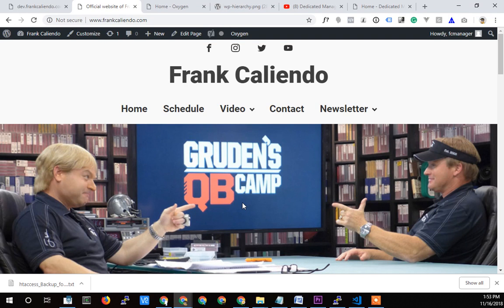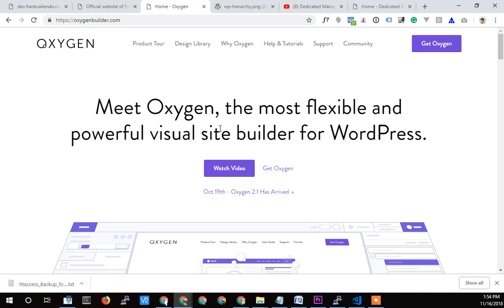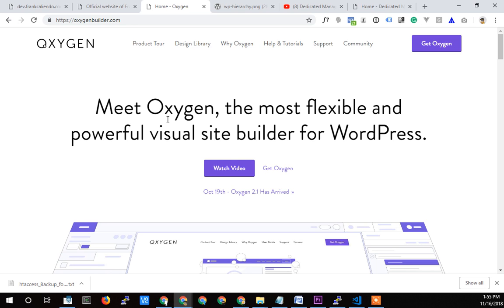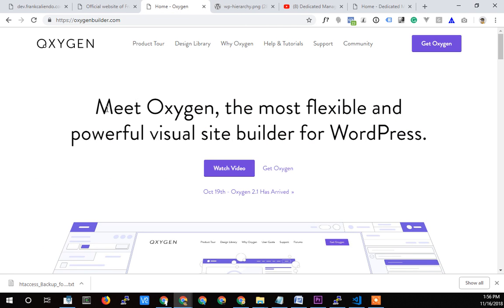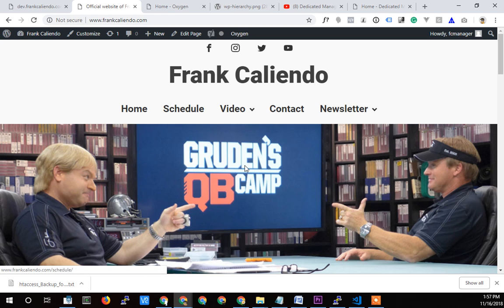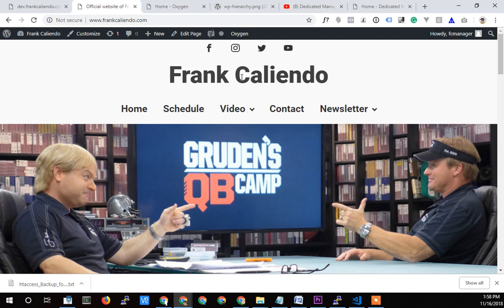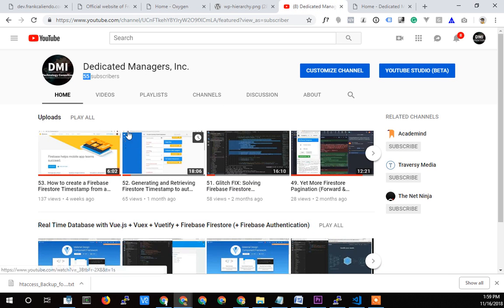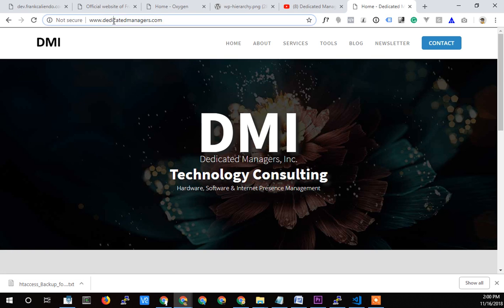2. Why I use Oxygen Builder for Wordpress Front End Theme Builder Development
In this video, I discuss how I used to loathe working with Wordpress.  That is until I discovered Oxygen Builder, which is a visual builder for the front end presentation of a website.  Oxygen Builder is not directly a Theme (it's actually a Wordpress plugin that takes precedence over any installed themes), but you can think of it in the same category as a theme or theme builder.

Before using Oxygen, I was always frustrated with Wordpress Themes.  If I used a pre-built theme, tweaking it, even in the smallest ways, was always a highly frustrating experience.   And trying to build my own theme was always too tedious of a task.  Not only do you have to understand the template structure of Wordpress php themes, but you also are still hand programming code of a visual output.

Oxygen Builder lets you build visually and work directly with CSS properties while easily moving components around in the HTML DOM (Document Object Model).